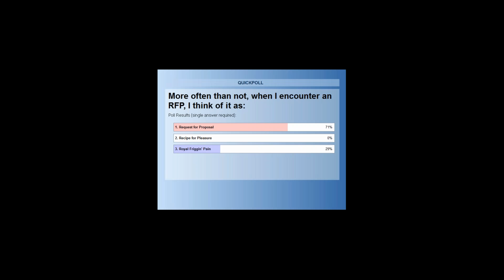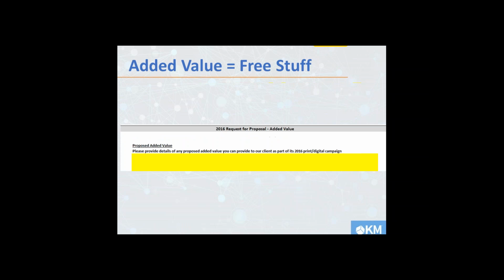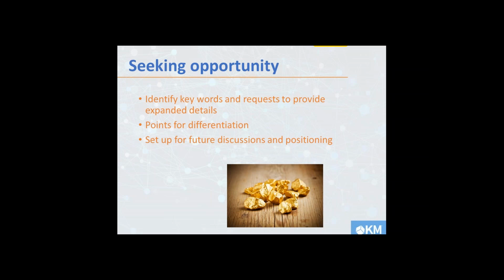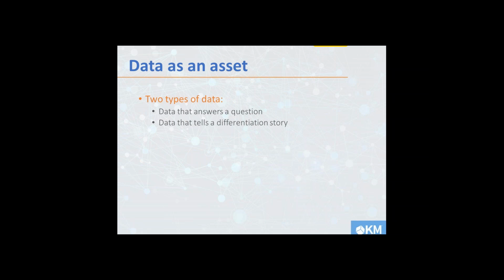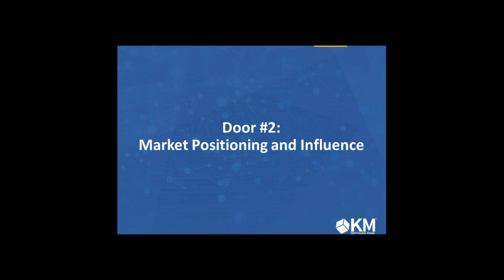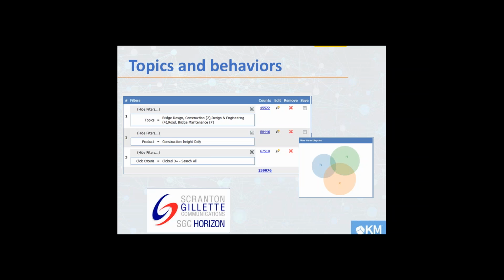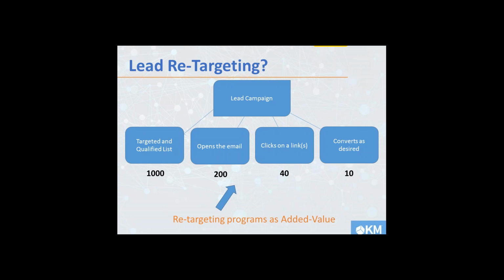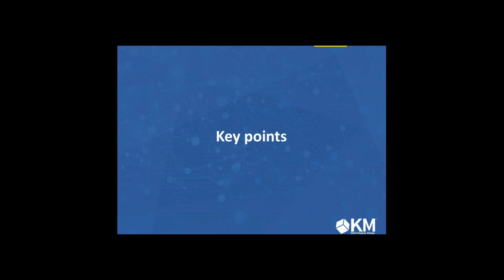How Unified Audience Data Conquers the Media RFP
RFP’s (Requests for Proposals) – many of us just cringe at the word. We all receive them and though we hate completing them we don’t have a choice. Whether sent from an agency or straight from the corporate media buyer, the RFP process is more often than not an arduous and tedious task. Worse, the questions are becoming more and more complex as buyers use the latest buzzwords without an understanding of their meaning.

On the plus side, as a diversified media company, you are better equipped than ever to provide crisp and powerful responses. With access to more complete and valuable audience data than anyone, publishers can leverage their audience assets to dominate the next RFP.

During this complimentary 40-minute webinar we will take a fresh look at the typical Media RFP and discuss a new way to answer the most common questions in a way that allows you to differentiate yourself and company brand.

We will discuss:
1. The best way to respond to positioning requests
2. Most effective way to differentiate yourself over emerging sources
3. Communicating the value of your audience
4. Defending and positioning the power of traditional products